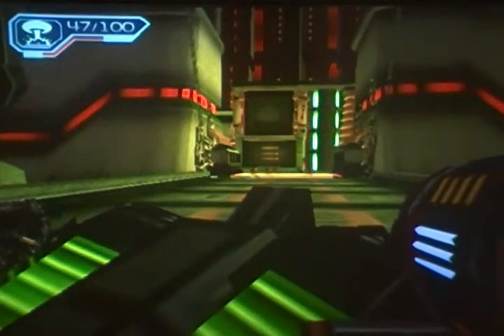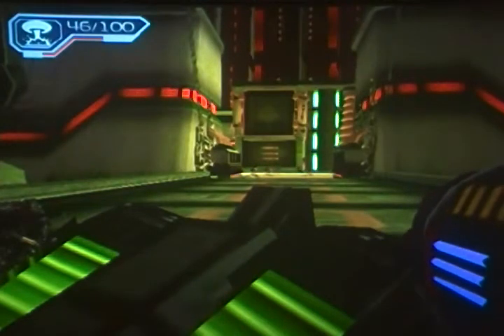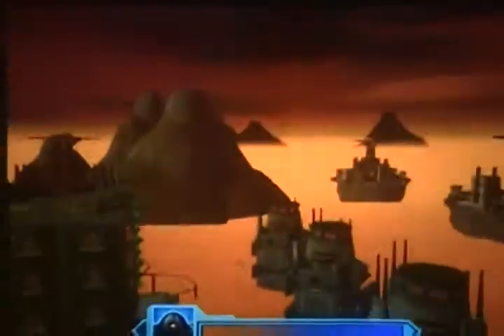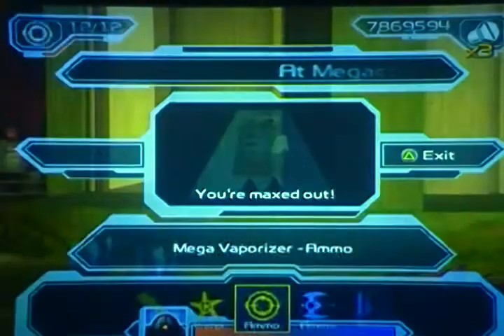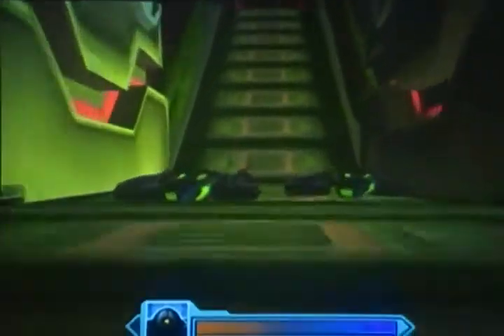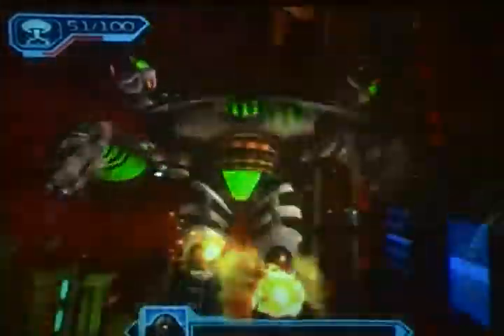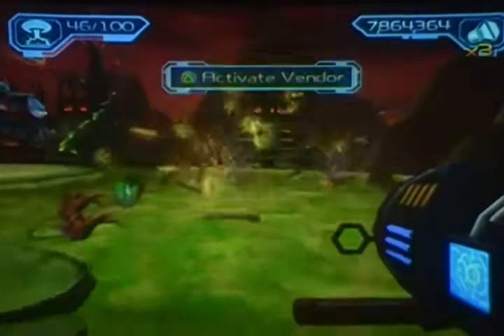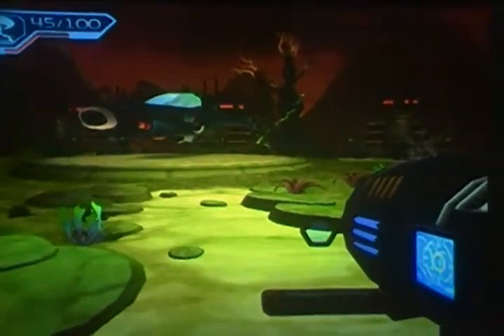Snivelak Glitches!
I show some glitches on Planet Snivelak (Going Commando). How to get to the robot battle really quickly, and how to defeat him in 2 minutes!